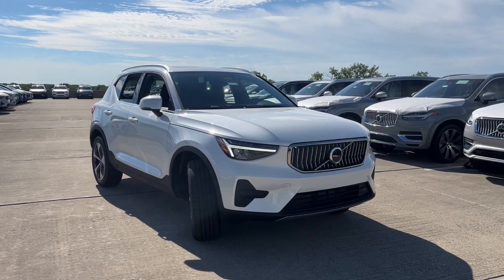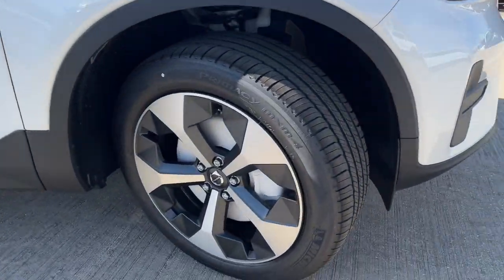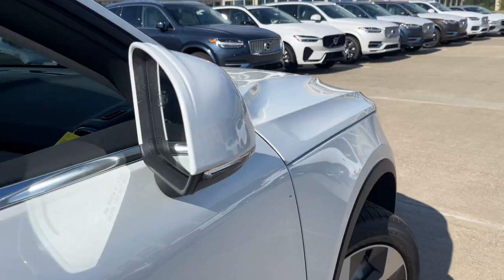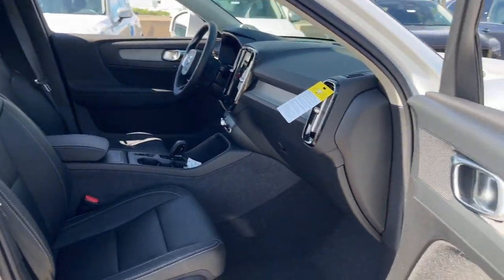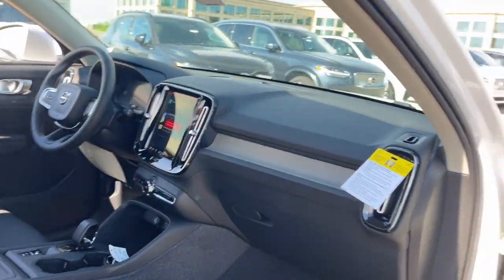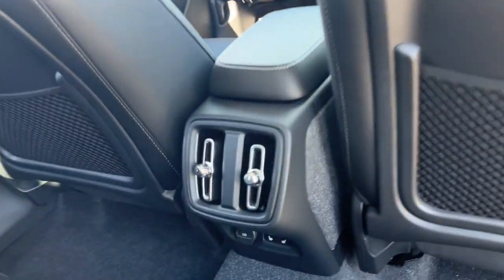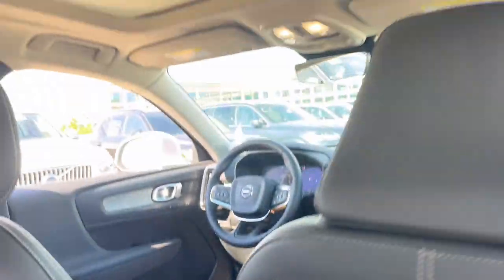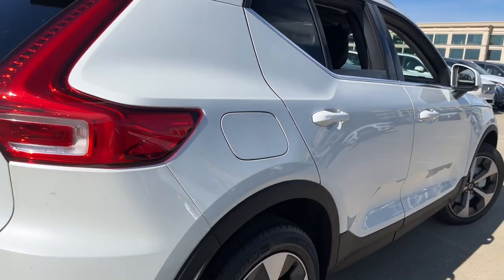2025 Volvo XC40 B5 Core V25016 Schaumburg, Arlington Heights, Elgin, Des Plaines, Bloomingdale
New 2025 Volvo XC40 B5 Core available at Patrick Volvo Cars located in 1600 East Higgins Rd, Schaumburg, IL, 60173. Servicing the Schaumburg, Arlington Heights, Elgin, Des Plaines, Bloomingdale area.